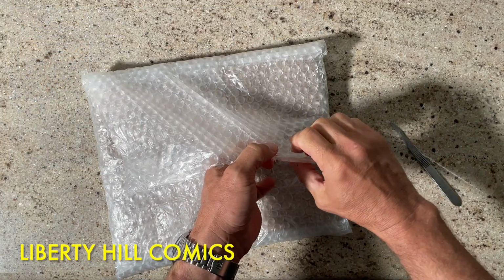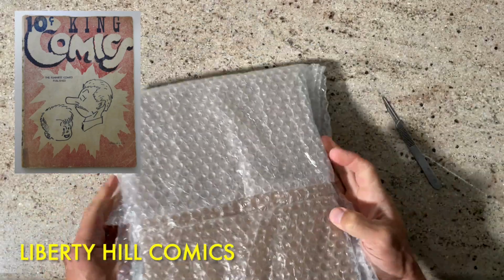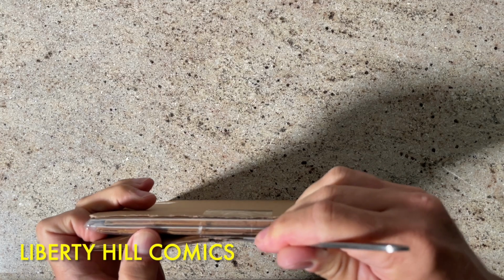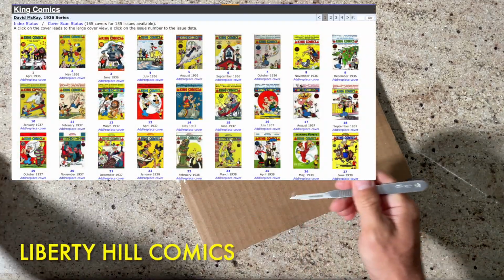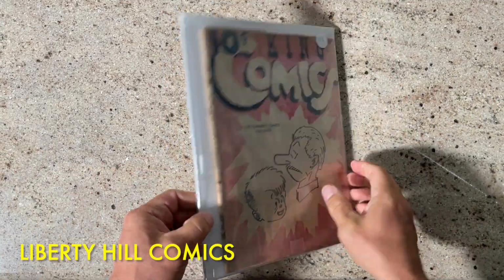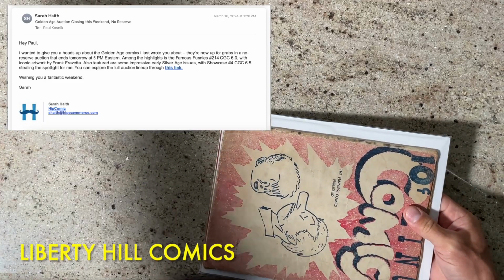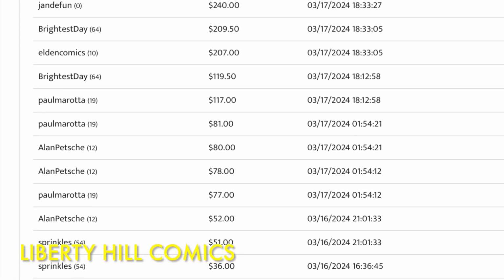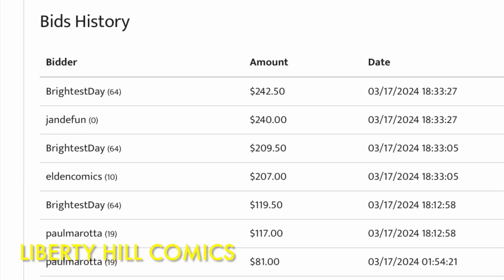Did I Just Find A Hidden Comic Book TREASURE?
King Comics NN Episode 1:  Unboxing

In this video i unbox a mystery comic book, sold as King Comics NN or No Number.  I provide the background and how much i paid and show off the cover.  Future videos will delve into the possible origins of this platinum age comic book.

Our Book:
Comic Book Conservation

Specific list of materials and tools I use for comic book conservation on Amazon:

Equipment
Tusy Press
10X Magnifying lamp with LED ring light
3M P95 Respirator for use with organic solvents
Pocket Microscope for detecting restoration

Document Cleaning Pad
Document Cleaning Powder
65 lb Card Stock
Strathmore Bristol Paper for pressing
Tiny chisels for removing foreign bodies
Drafting Brush and Eraser Shield

Mister spray bottle, darkened for H2O2
Non-woven polyester sheet or Remay for wet cleaning
Wheat Paste
Triton X 100 Surfactant

Archival Storage Supplies
Mylites2 Mylar Comic Book Bags
Full-Back Acid Free Backer Boards
Microchamber interleaving paper